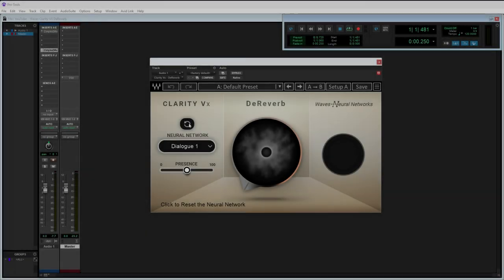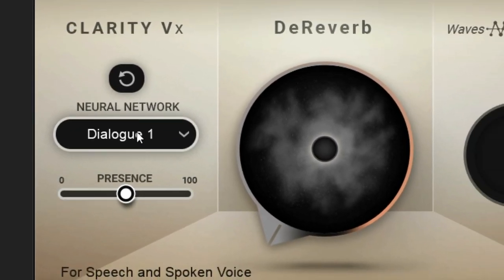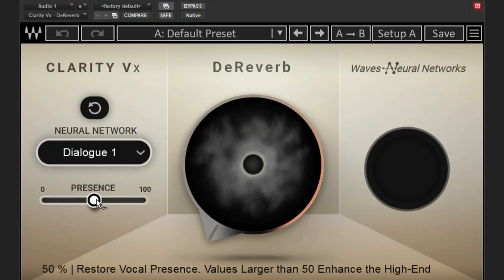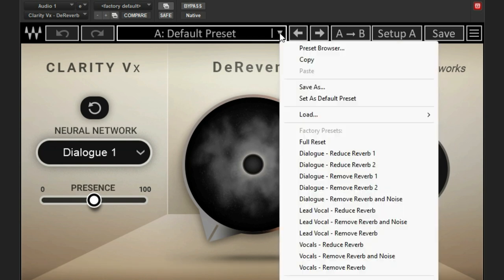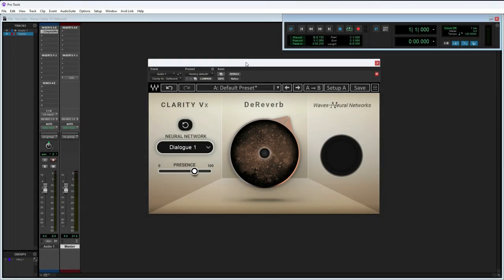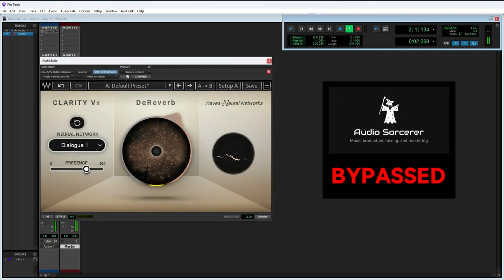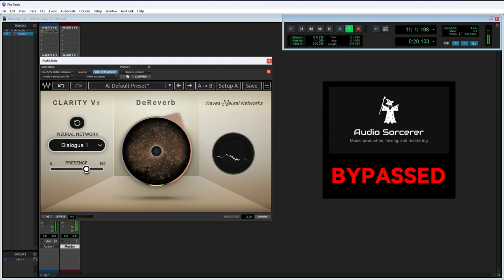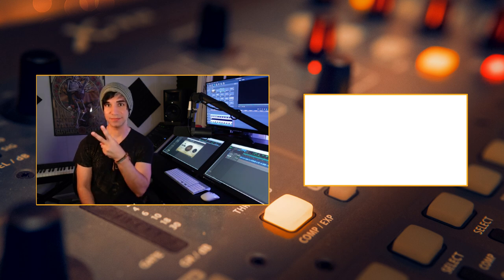Waves Clarity VX DeReverb Review | REMOVE REVERB With One Knob!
In this video, I will be reviewing the Waves Clarity VX DeReverb audio plugin. The Clarity VX DeReverb is designed to remove reverb from both dialogue and singing with a single knob. It is an intuitive, easy-to-use, and effective plugin.

If you are a content creator or home studio owner, then this plugin is definitely for you!

⭐ Waves Clarity VX DeReverb

💵 Discount Waves Plugins

00:00 | Introduction
01:59 | Waves Clarity VX DeReverb User Interface
04:14 | Waves Clarity VX DeReverb Demo
05:35 | Final Thoughts

MAKE YOUR STUDIO SOUND AMAZING❗❗❗